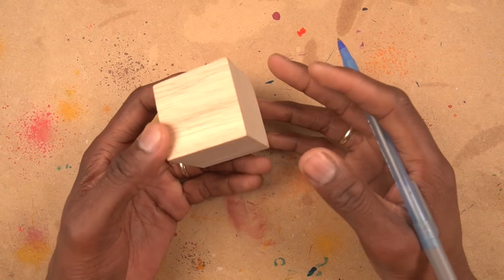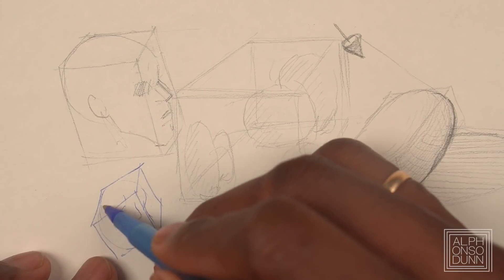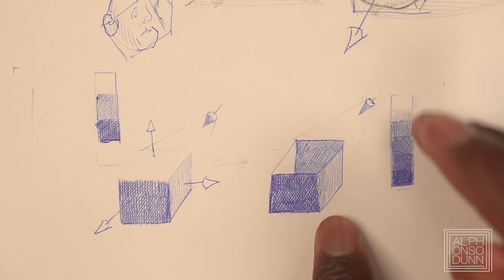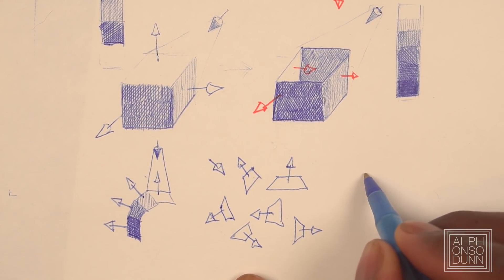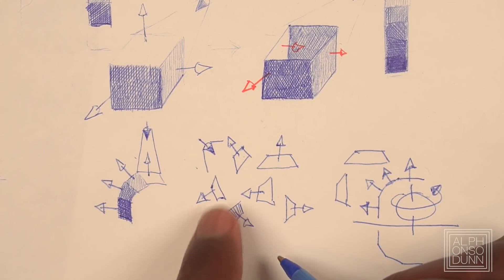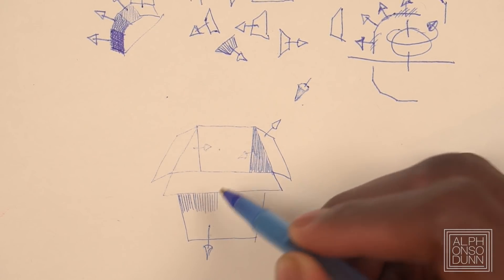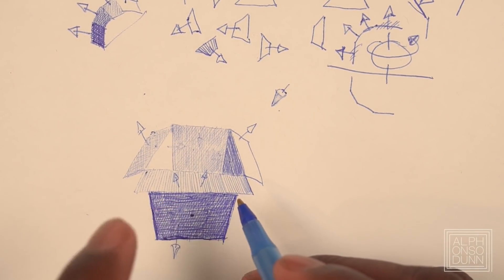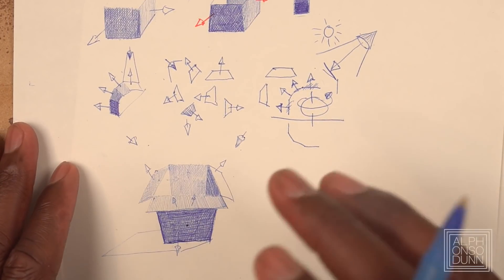Beginner ballpoint pen shading exercise | block forms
MY BOOKS
New Pen & Ink Drawing Workbook

VIDEO DESCRIPTION:
In this video series, I'll review, discuss, and demo how to complete selected exercises from my workbook. I will provide tips and insight into the ideas and concepts behind some of the exercises and hopefully help you to get the most from them while improving your drawing.
GENERAL DRAWING MATERIALS:
#2 HB Pencil
Bic Ballpoint Pen
Pigma micron pens
Pigma micron pen 003
Copic Multiliner SP refillable Copic Multiliner Disposable White ink pen
2mm Lead Holder
2mm Lead pointer/sharpner Kneaded
Retractable Eraser
Strathmore Smooth Bristol Paper
Sakura Koi Watercolor Field Set